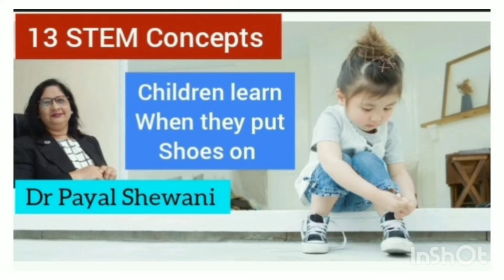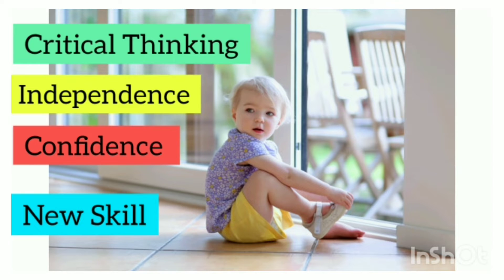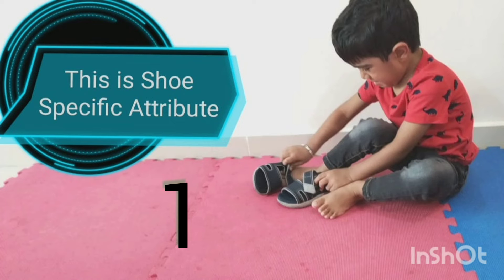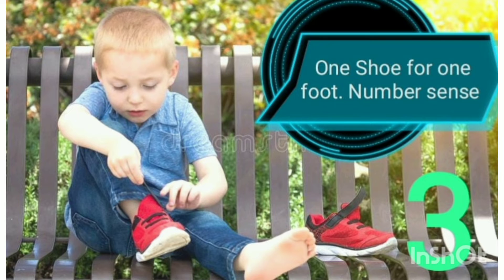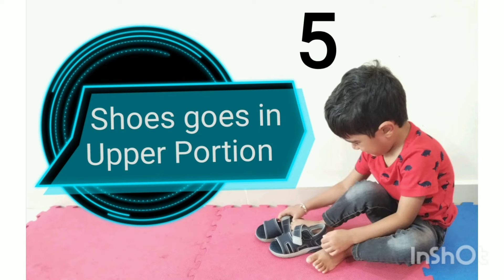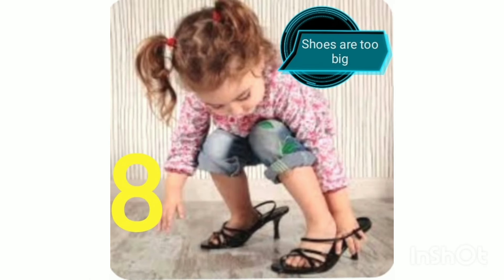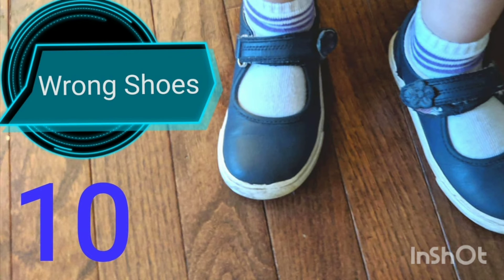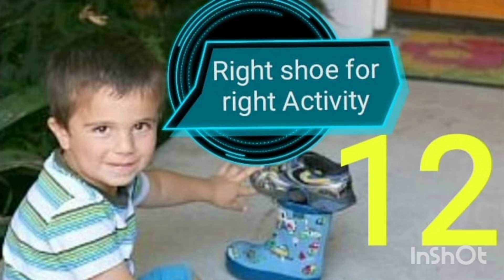13 STEM learnings while putting your shoes/ toddler/shoes/kids/early year learning/shoes independent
13 STEM concept a child learns while putting his or her own shoes.
Critical thinking, motor sills, eyes and hand coordination.
Sorting, Pairing,Direction,Big,Small, Numbers,Sequence. are skills learned by a kid.
kids early years motor skill making kids self dependent.